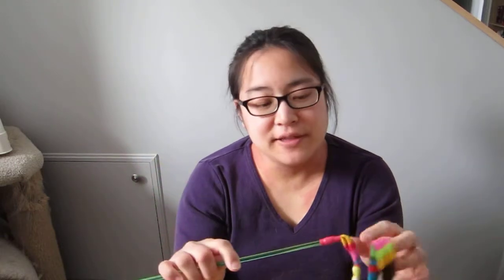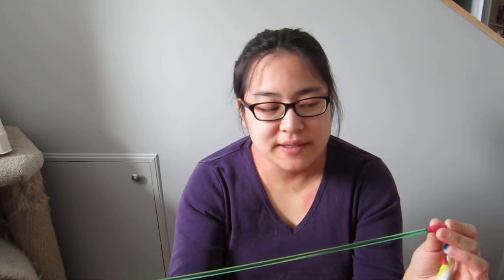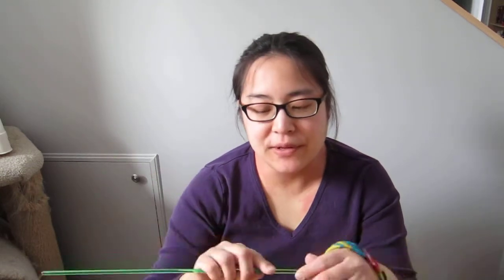Cat wand toys: Cat Charmer, Da Bird, and peacock feather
Wand toys are excellent cat toys, as they can help keep your body at a safe distance from your might hunter - your pet cat. Playing with your cat can help keep them physically and mentally fit, and can help tire them out so they don't behave in inappropriate ways, like randomly attacking you or other pets. It's a great way to bond with your cat.

In this video, I talk about three wand toys I have for my own cats. The Cat Charmer, Da Bird, and a peacock feather. I've posted about the Cat Charmer before, which I like a lot as a cat toy, and compare it to these two other options.

Cat Dancer Products Rainbow Cat Charmer

Da Bird Go Cat Rod and Feather Cat Toy

Rachel is a Certified Professional Pet Sitter (CPPS) in Montreal, Canada. She is a member of Pet Sitters International (PSI). She specializes in cats and small caged animals.

I'd love to hear your own recommendations for cat wand toys!